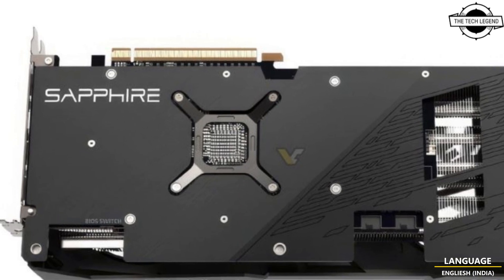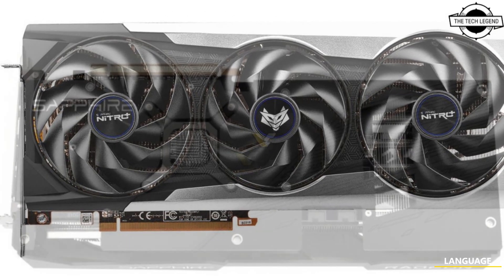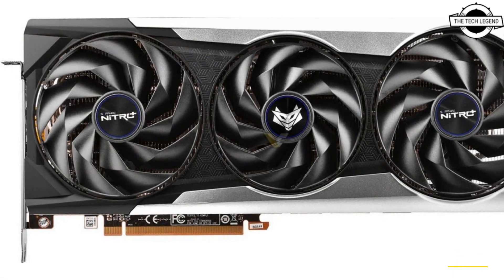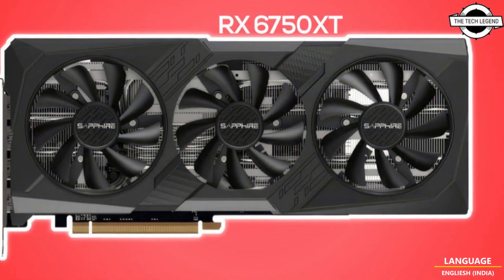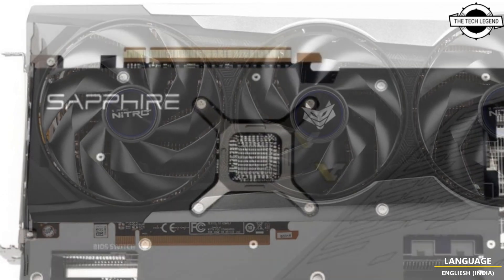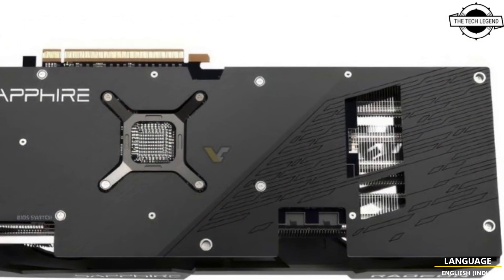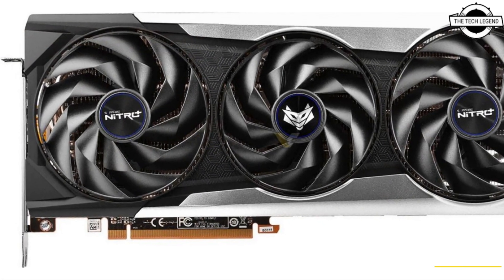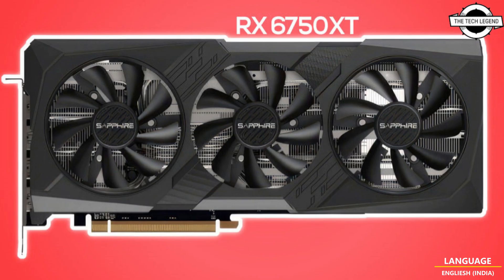Sapphire New Radeon RX 6750 XT 12 GB GDDR6 Graphics Card With 3 Fans Launched -Explained All Details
PRODUCT BRAND STORE AMAZON

The Sapphire RX 6750 XT graphics card is built with a triple-fan cooling system and is equipped with 12GB of video memory. As per Sapphire's updates, an international variant of the RX 6750 XT series has been initiated, with a forthcoming release and a prospective pricing concession. Notwithstanding anticipation for the forthcoming AMD RDNA3 Navi 32 GPU, there is a growing sense of dissatisfaction within the PC hardware community due to the absence of new announcements related to AMD's conjectured mid-to-high tier "Radeon RX 7700 & 7800 series" graphics cards. At present, only premium flagship models such as the RX 7900 XT and XTX, as well as the newly introduced lower-end RX 7600, are on offer, creating a void in the middle-range market. In response to this, Sapphire Technology, a recognized AMD board partner, has chosen to re-explore the RDNA2 architecture. Tech news outlet ITHome has unearthed that Sapphire is rolling out an additional model, the Radeon RX 6750 XT 12 GB GDDR6 card, in continuation with their prior NITRO+ and Pulse models. The international model of the Sapphire RX 6750 XT graphics card is grounded in the RDNA2 architecture and a 7nm fabrication process. It possesses 12GB of GDDR6 video memory and a triple-fan design. The graphics card comes with 2560 stream processors, featuring a boost frequency of 2623MHz and a game frequency of 2533MHz. It is capable of supporting up to 8K resolution and can power up to four screens simultaneously. Furthermore, the graphics card integrates the composite heat pipe technology observed in Sapphire's RX6X50 series products. The heat dissipation blueprint has been enhanced to guarantee a more effective heat transfer, rapidly and uniformly dispersing heat across the entire set of cooling fins. Besides, the Sapphire RX 6750 XT international graphics card offers support for TRIXX software and comes with a BIOS switching feature. In their announcement, Sapphire states that the RX 6750 XT international variant showcases substantial performance, nearly reaching the level of the RTX 4060Ti.